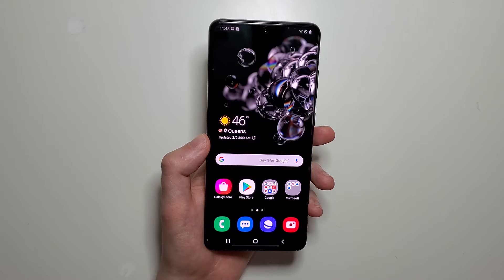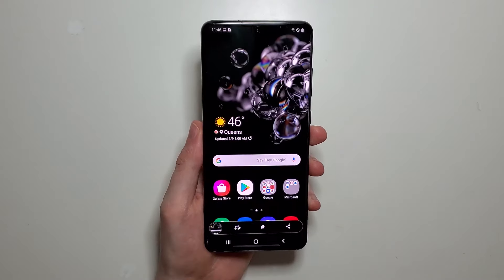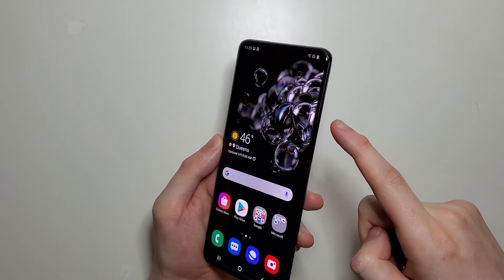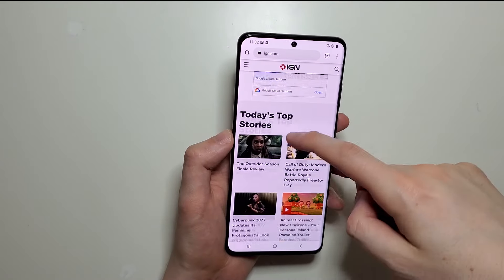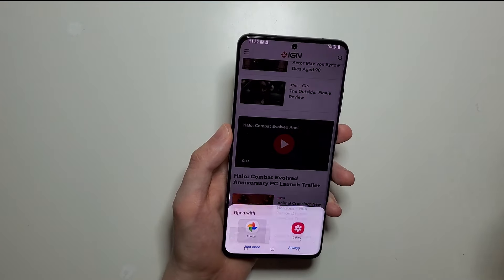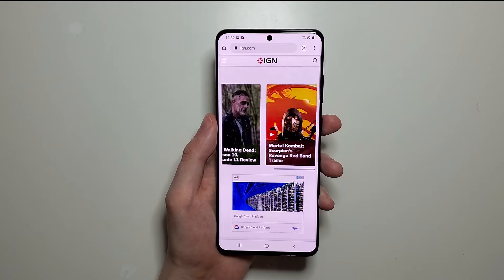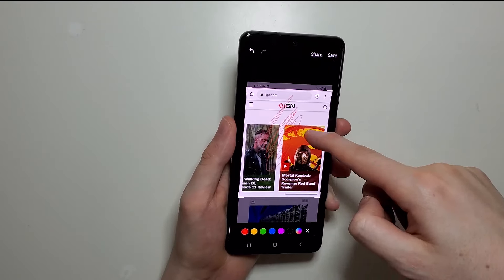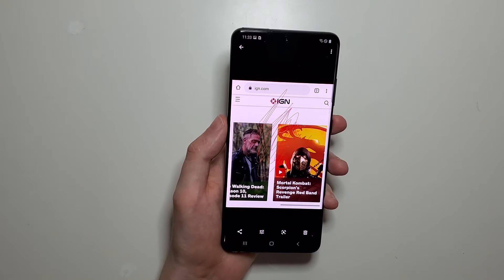How to Screenshot on Samsung Galaxy S20 / S20+ / S20 Ultra!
Samsung Galaxy S20 series how to screenshot tutorial. I also show how to do long screen shots and edit (draw/text) and crop them.